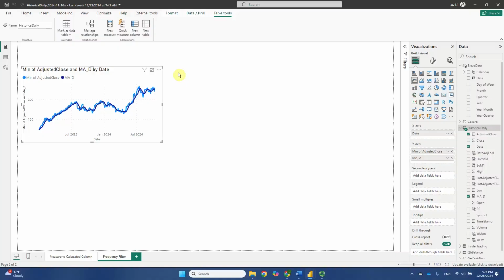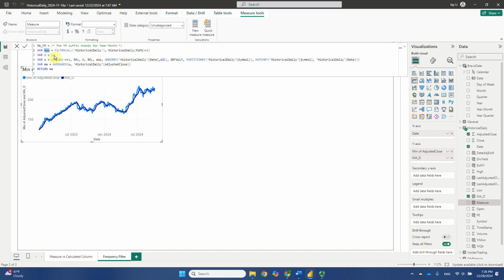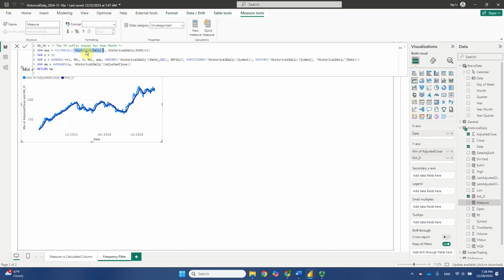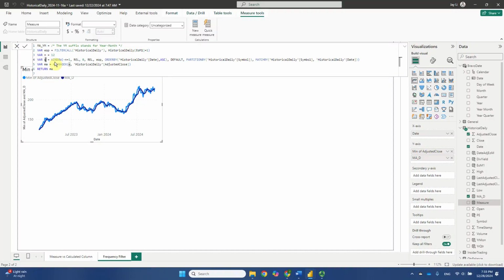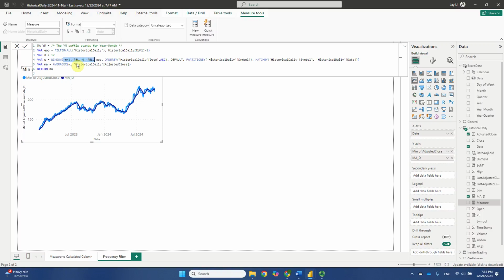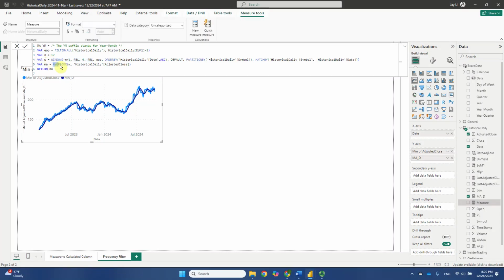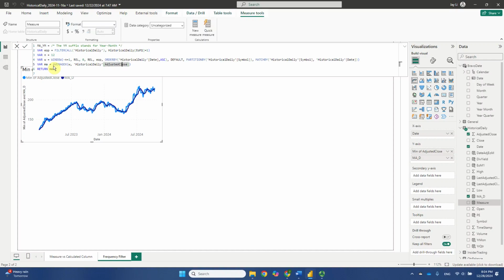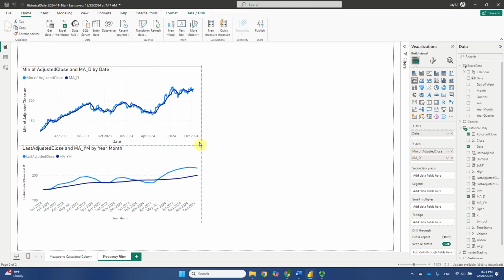PBI 22.03 Monthly Moving Average - Measure MA_YM